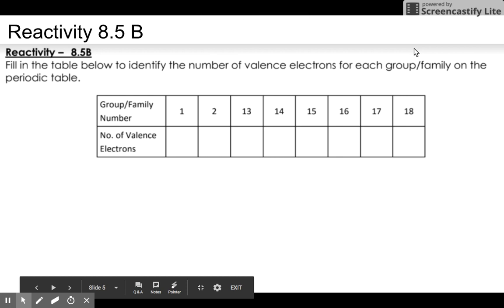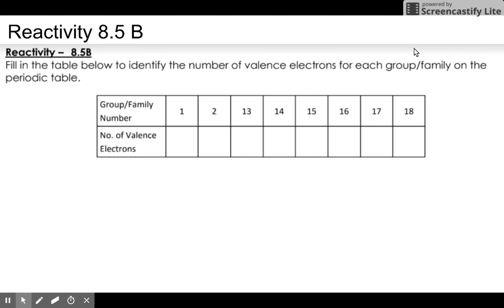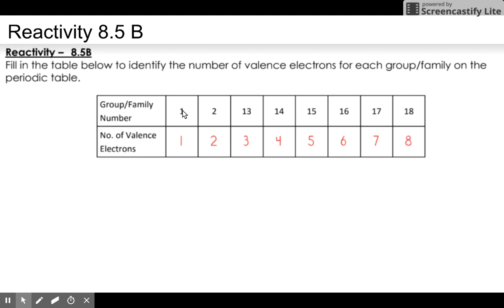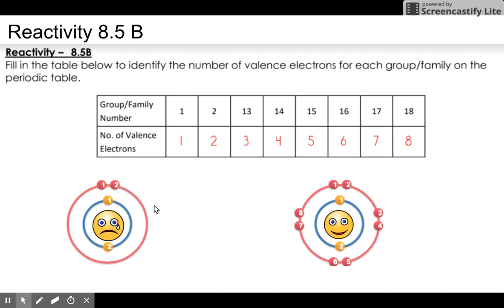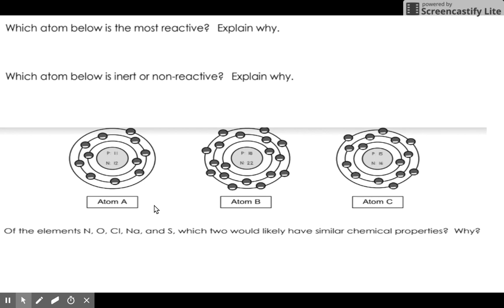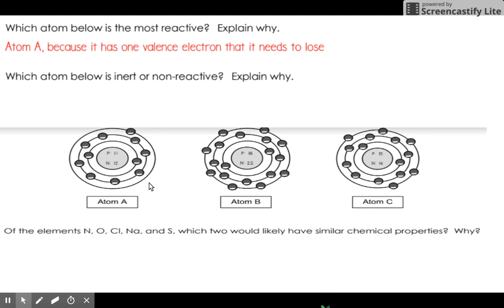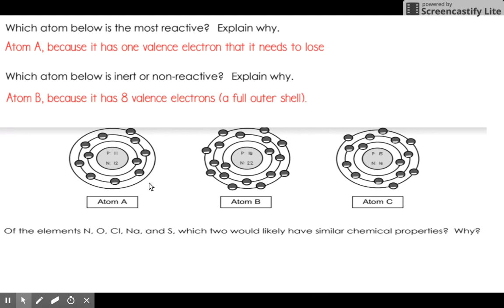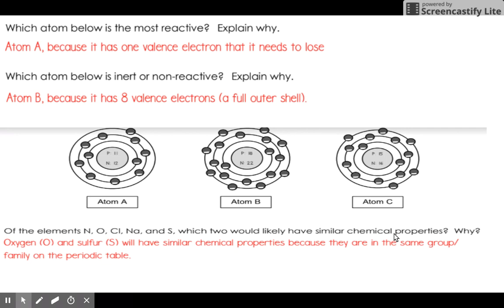Reactivity 8.5 B